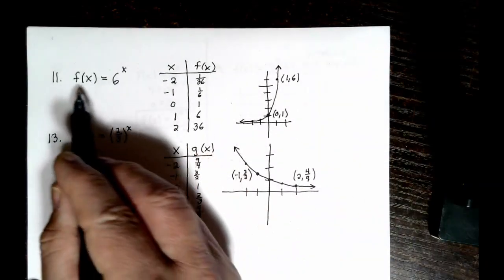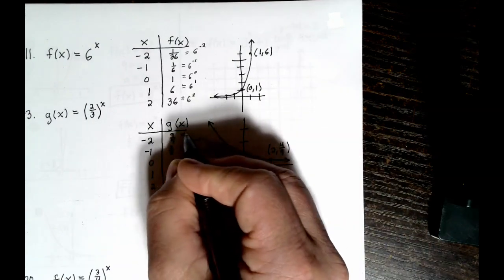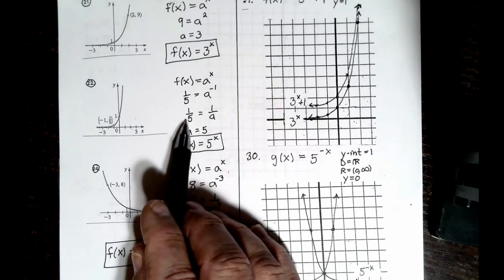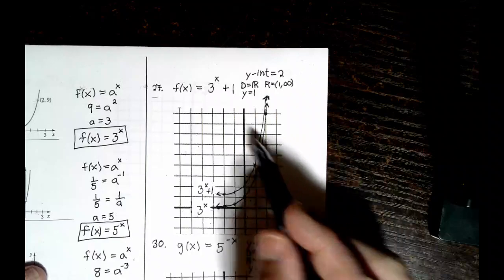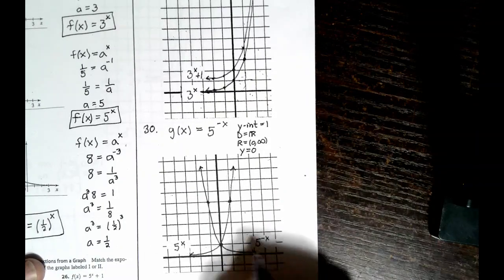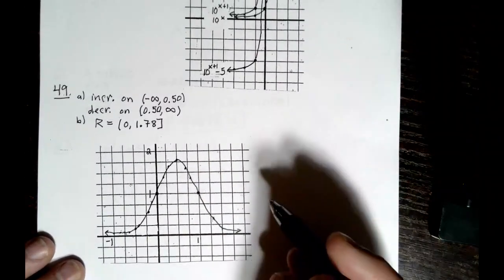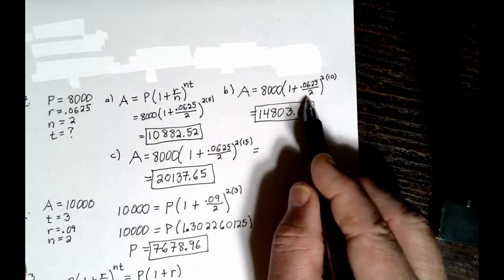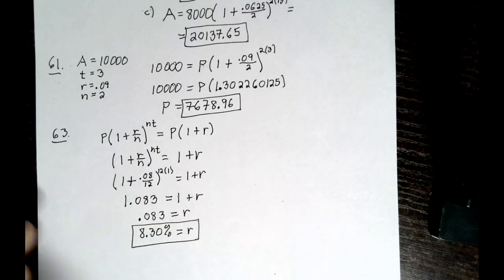video 68 math 141 4 1 Pt 2